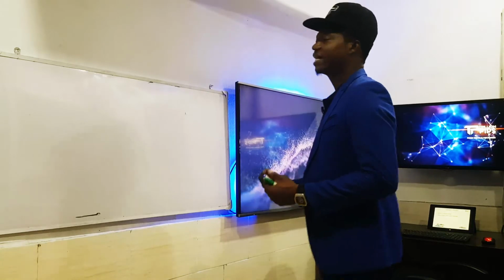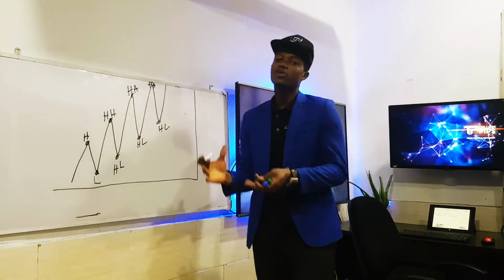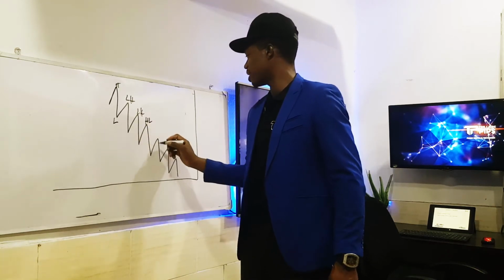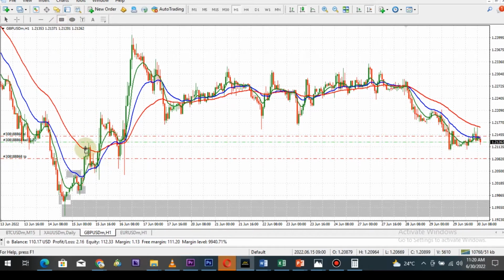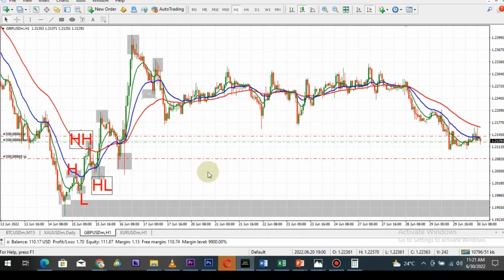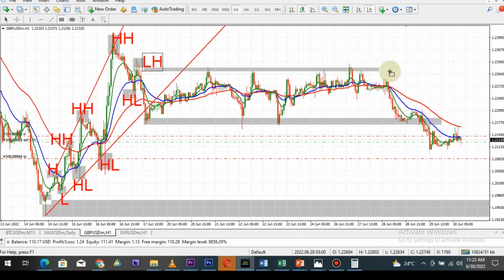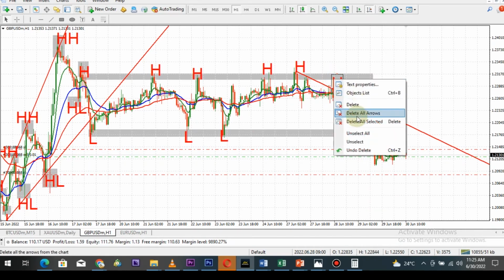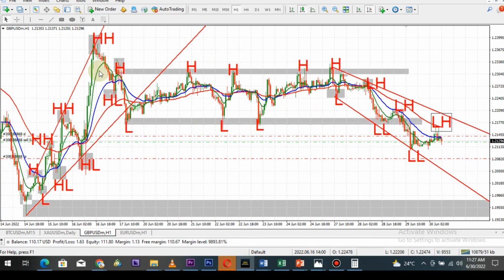6 Market trends